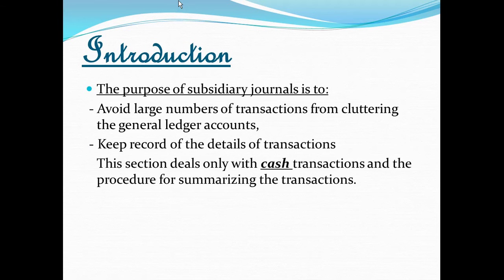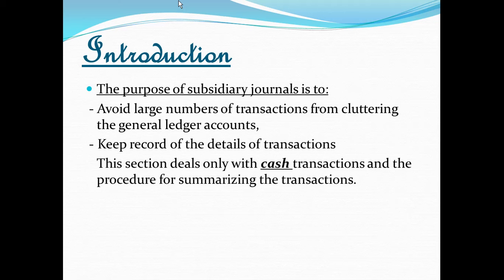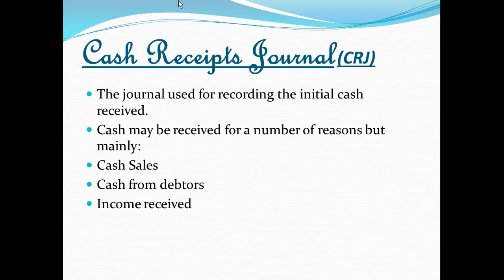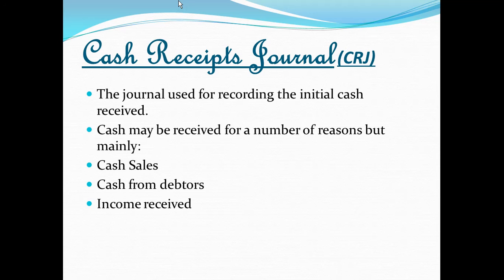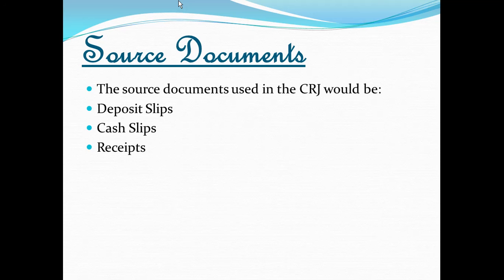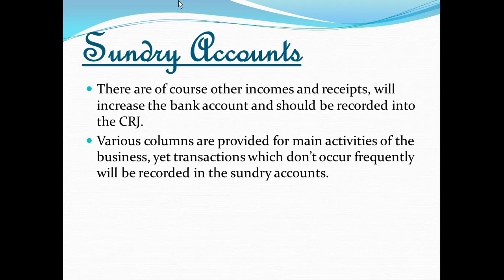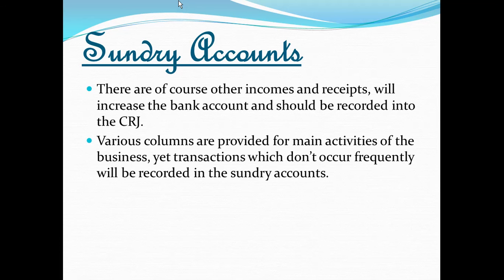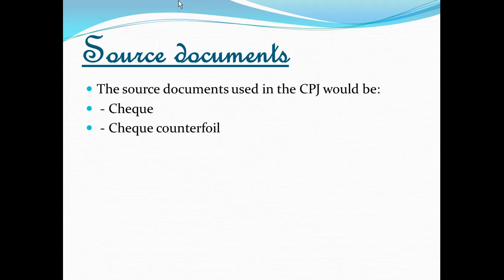Lecture week 12 part 1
Screencast CRJ/CPJ